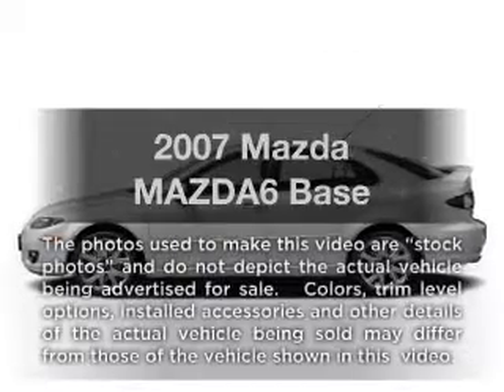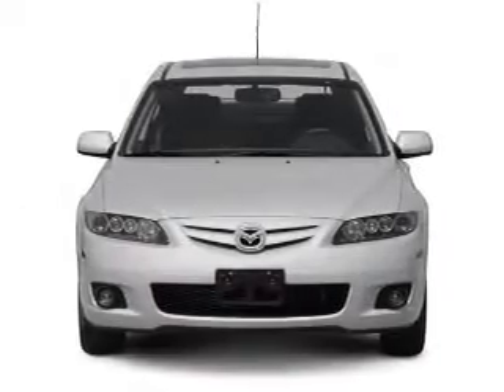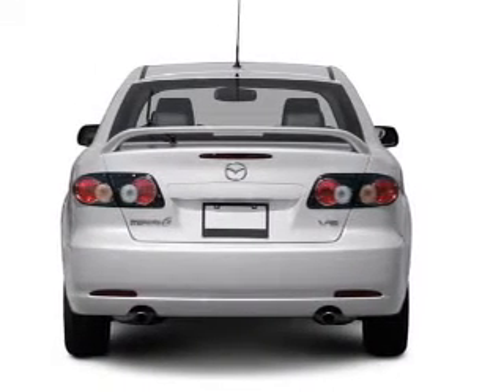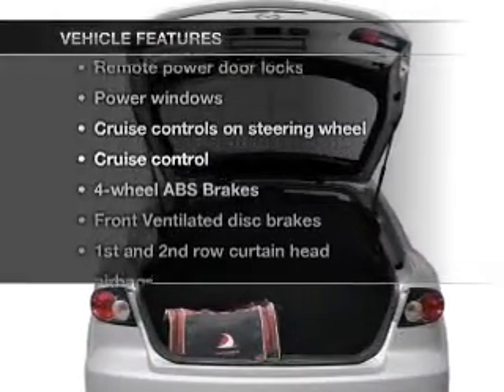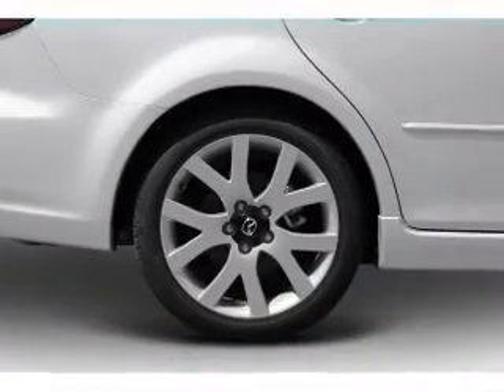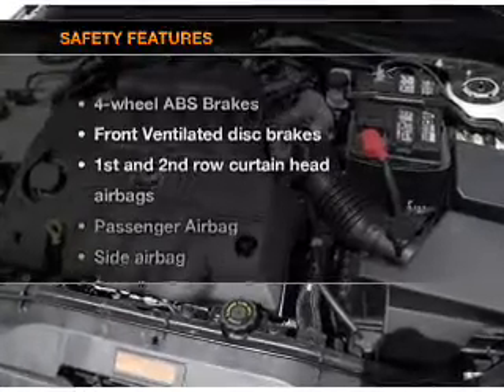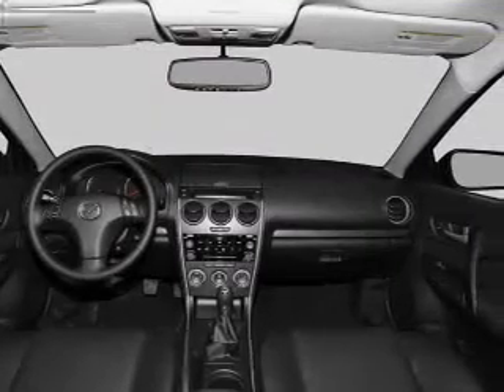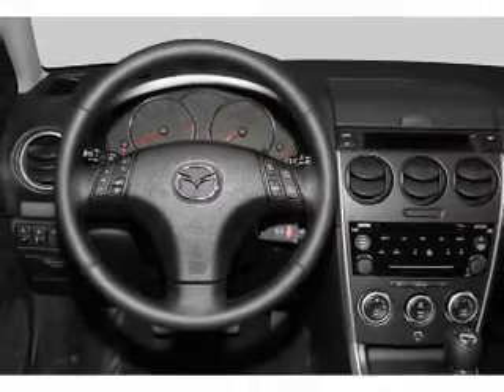2007 Mazda MAZDA6 - Batavia OH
Year: 2007
Make: Mazda
Model: MAZDA6
Trim: Base
Engine: 2.3 liter inline 4 cylinder 16 valve
Transmission:
Color: Silver
Mileage: 46575
Address:
1117 State Rte 32